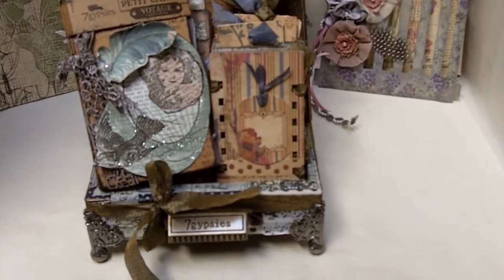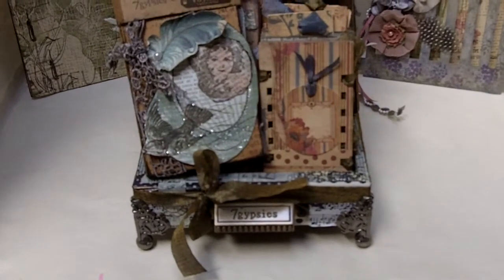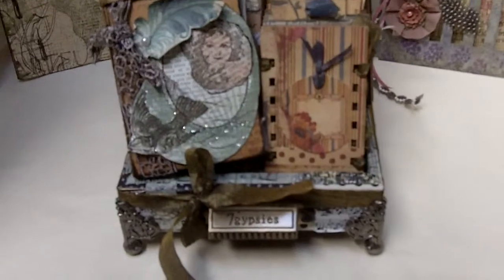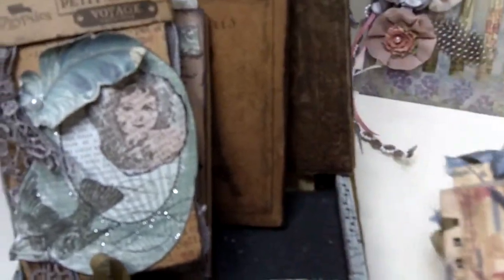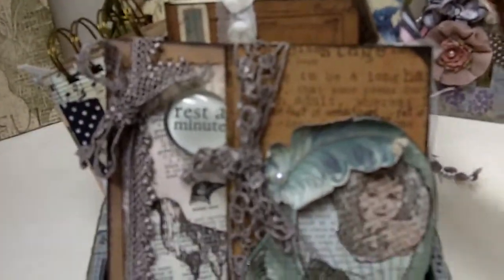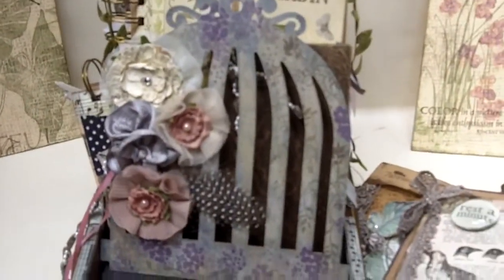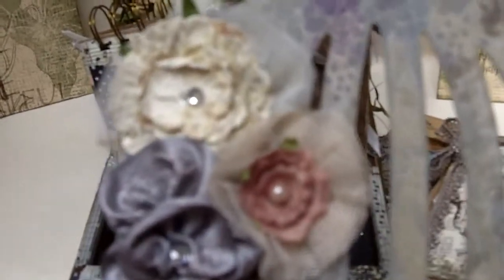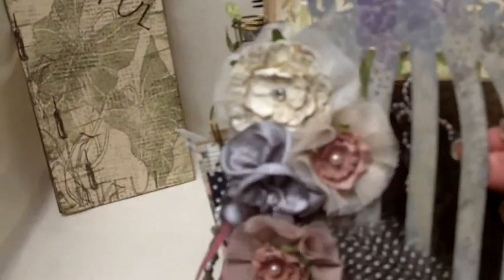7gypsys library drawer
the petite notebooks, and drawer are 7gypsys! papers: combination 7g's, and cappella, The ribbons and lace are Maya roads. Also the birdcage bookcover.Prima flowers, and some handmade .TimHoltz feet.